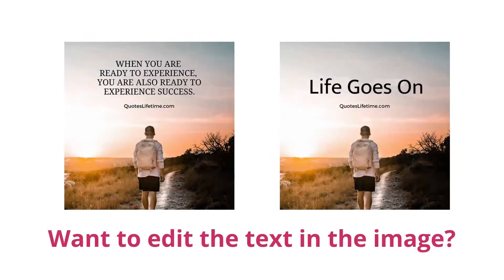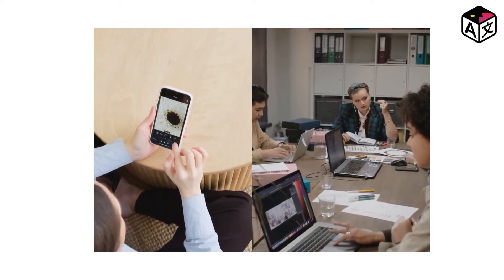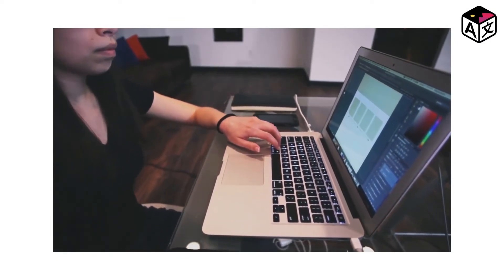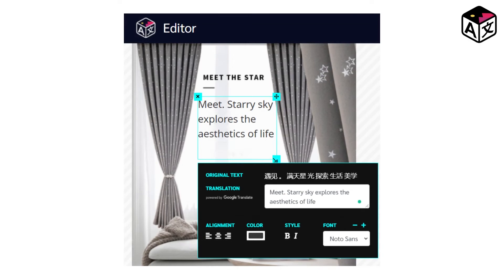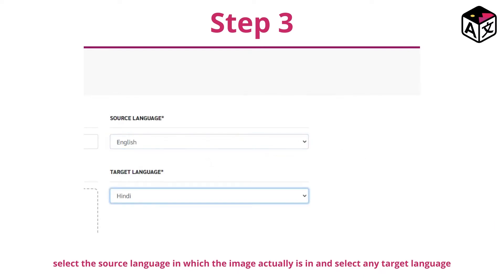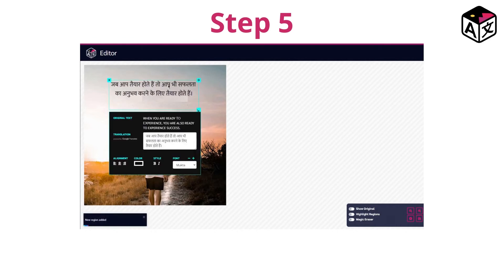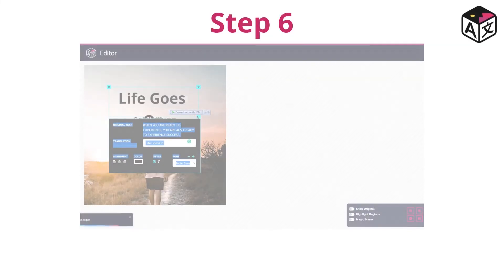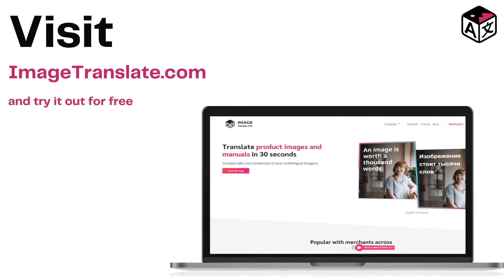How To Edit Text In A Image | How To Edit Text in Picture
How to edit text in picture without changing background. Editing the text in the image is a very lengthy and complicated process, especially if you're using a powerful tool like photoshop for editing the photo. ImageTranslate is a translation app, but it can also be used to edit the text in image online without photoshop. ImageTransalte also lets you change font, color, resize the text, or make the text bold or italic.

You can translate pictures of products in bulk in ImageTranslate. It also lets you edit the translated text, change font, color, make the text bold or italic, and also changes the size of the text.

Read Our blog here:
How to edit the text of an image without Photoshop? | How do I edit text in the JPEG file in Photoshop?